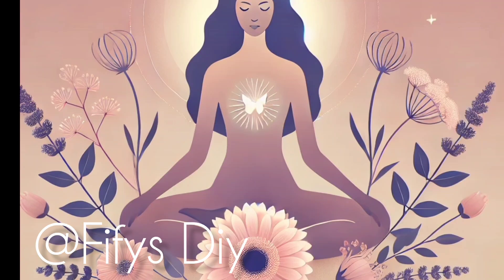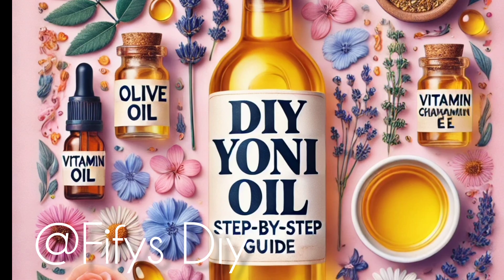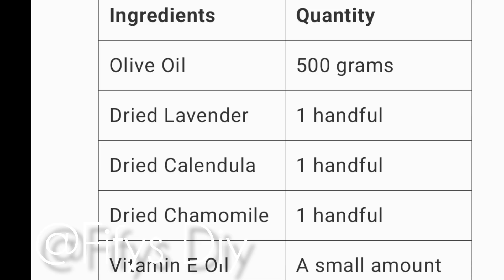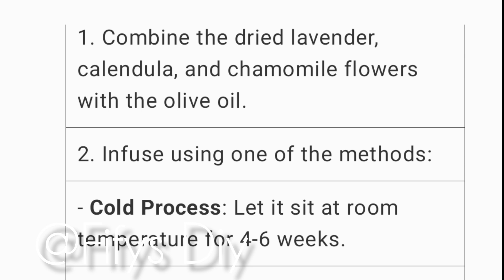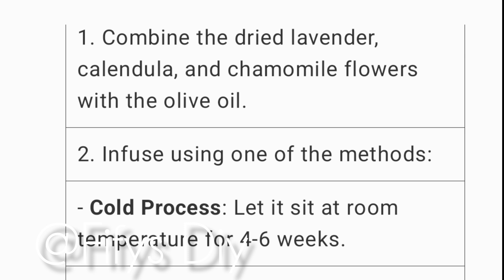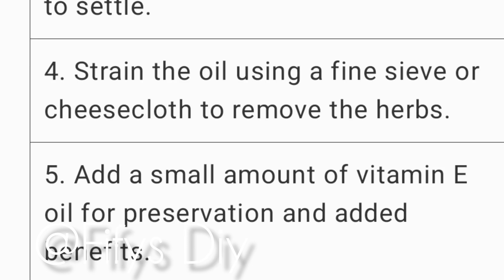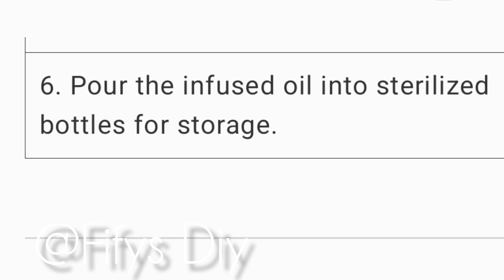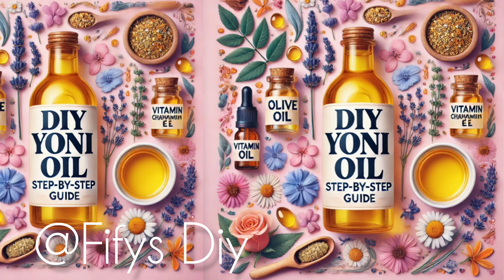"DIY Yoni Oil: A Step-by-Step Guide to Natural Feminine Care"